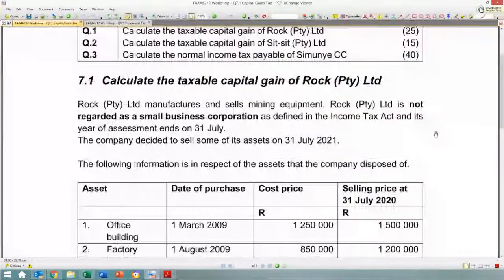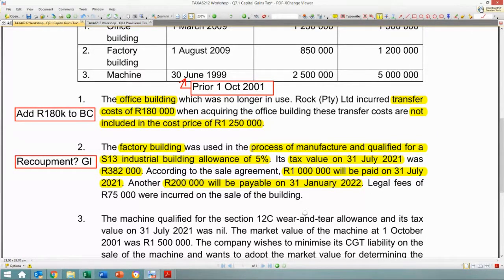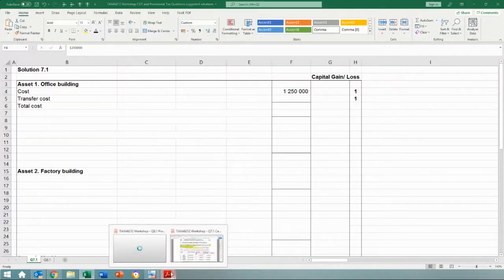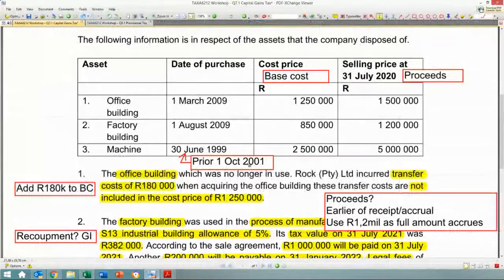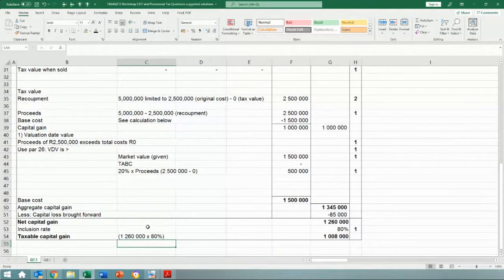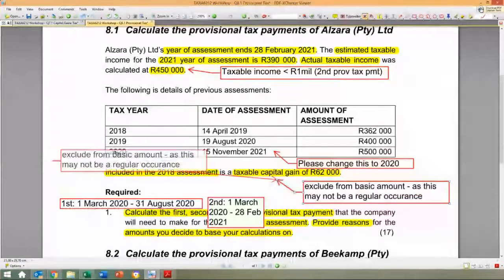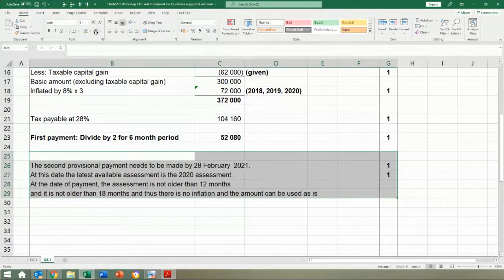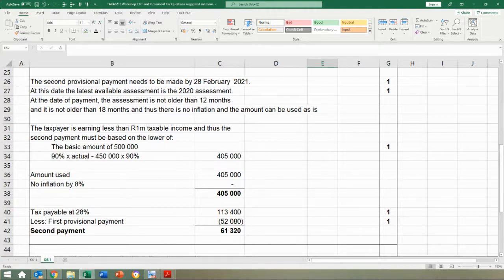TAXA6212 CGT and Provisional Tax Basics Workshop 30 Sep 10h00 11h50 recording 2